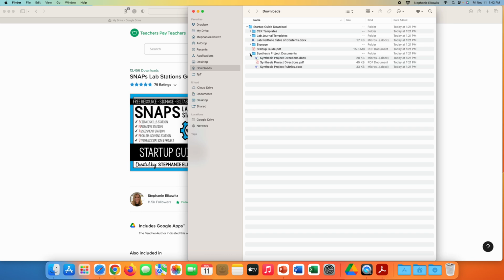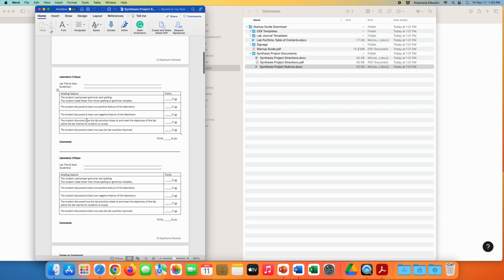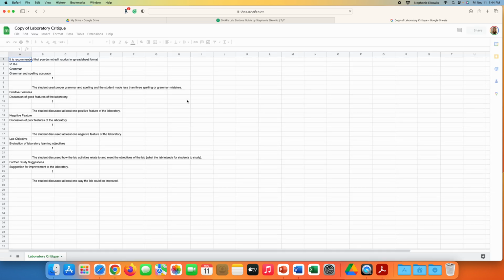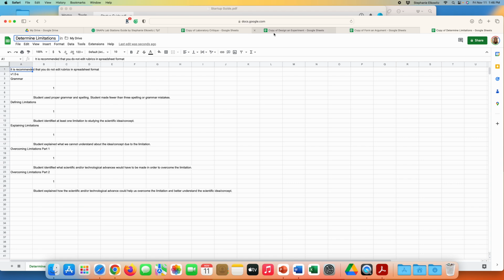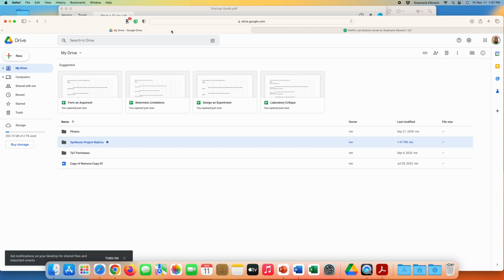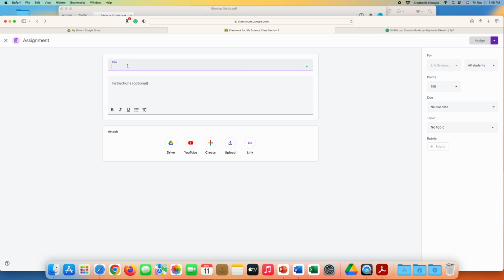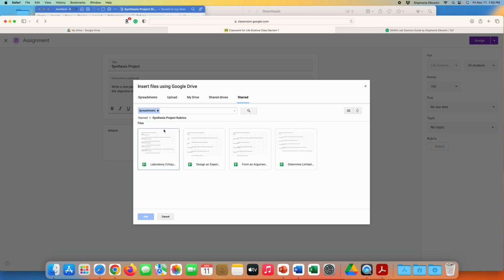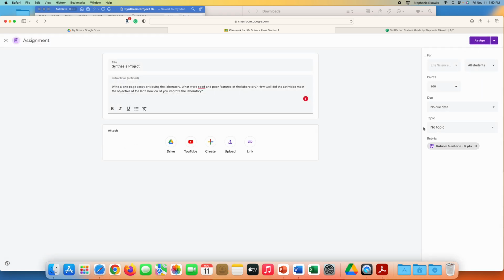Importing Rubrics Designed For Google Classrooms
This video reviews the digital rubrics designed for the SNAPs Lab Stations Synthesis Project. Specifically, it reviews how to add digital rubrics to your Google Drive, how to add them to a Google Classroom assignment and how to edit the rubric if desired.